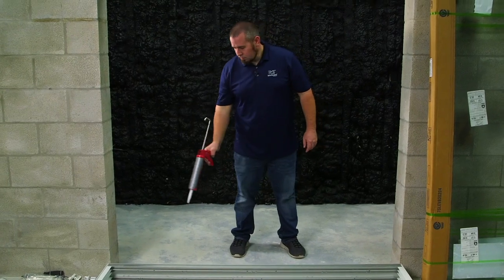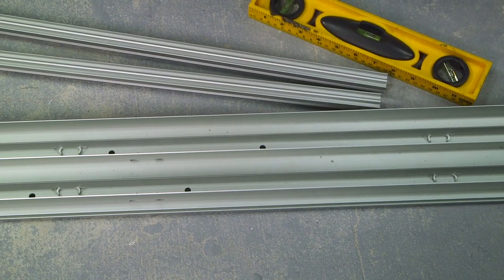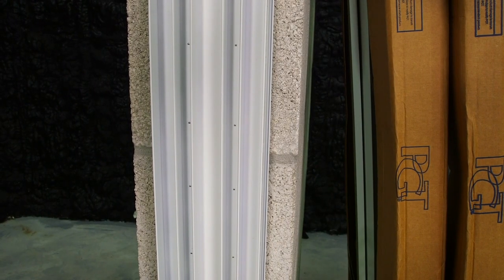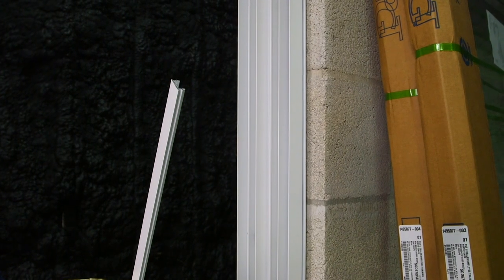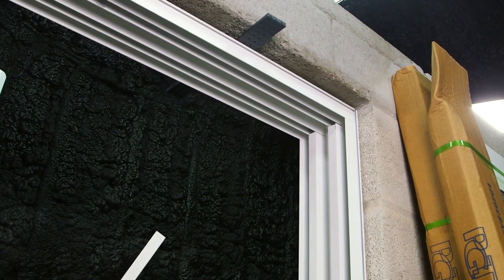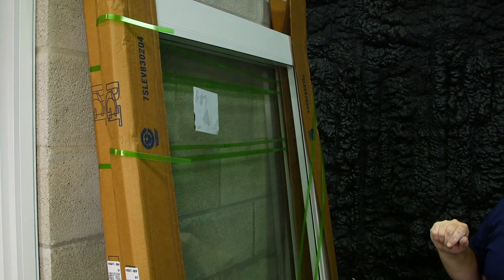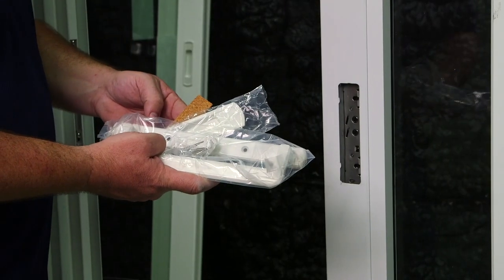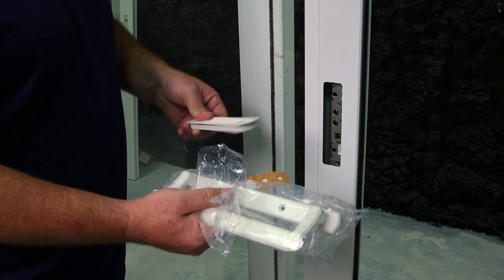3 of 4 - PGT 770/670 Preferred Aluminum Sliding Glass Doors (XX Conf.) – Installation Video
This quick instructional video guides you through the masonry installation of a PGT 770 (impact) or 670 (non-impact) sliding glass door package.